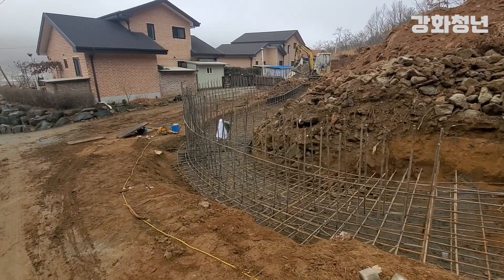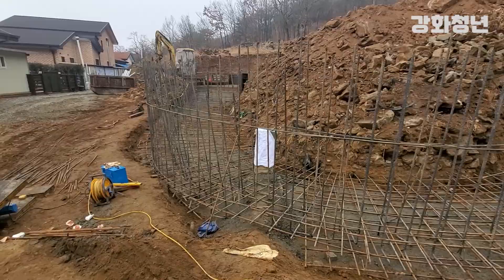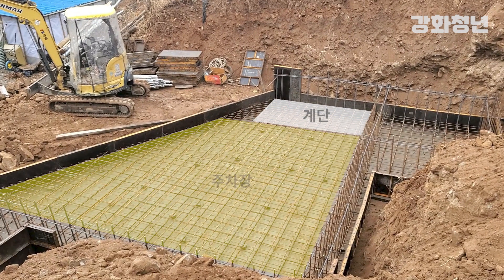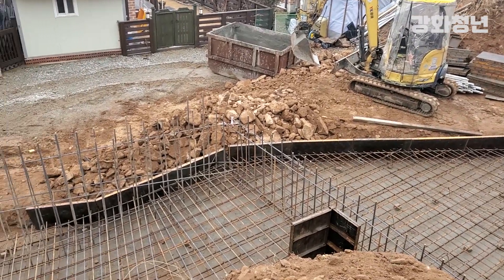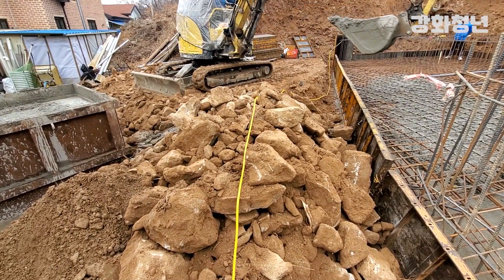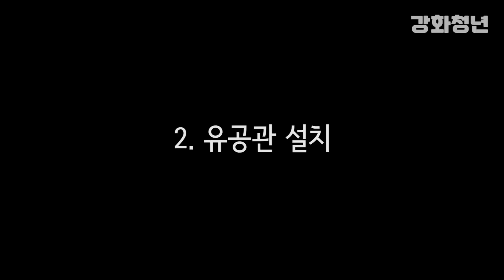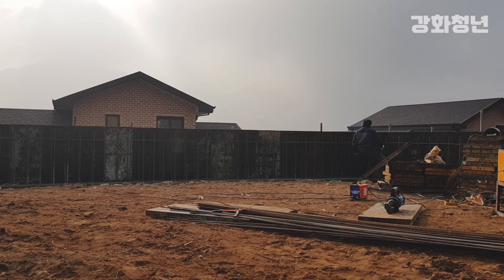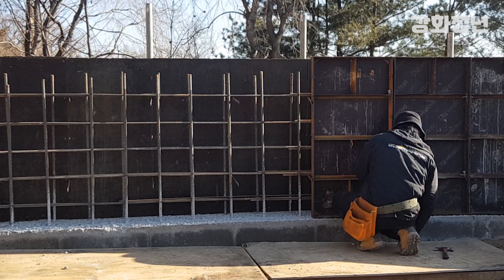콘크리트 옹벽 시공 / 펌프카 타설 작업 / Concrete Retaining Wall Construction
강화도 전원주택단지 집짓기 전
3600 mm 높이의 콘크리트 옹벽 시공 과정을 담아냈습니다.

시공 순서
1. 바닥 기초
2. 유공관 설치
3. 철근 결속
4. 거푸집 붙이기
5. 펌프카 콘크리트 타설
6. 양생

높이가 높은 관계로 먼저 2400 mm을 올린 다음,
나머지 1200 mm는 되메우기 후 굴삭기로 작업을 마쳤습니다.

추후 마감은 자연석으로 쌓아올릴 예정이니 참고해주세요 :)

Concrete Retaining Wall Construction